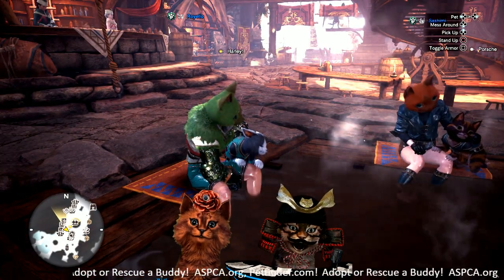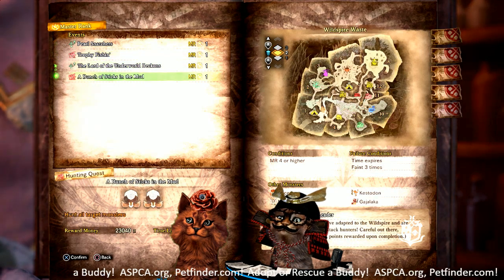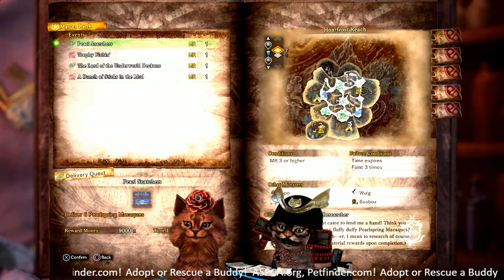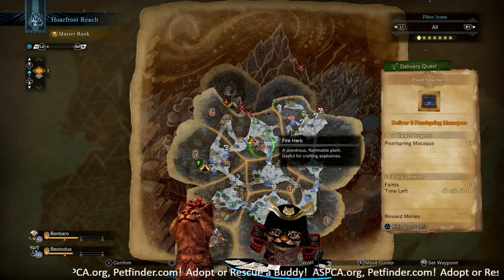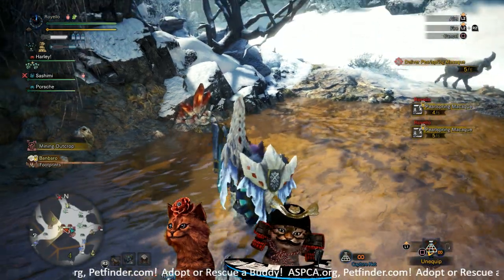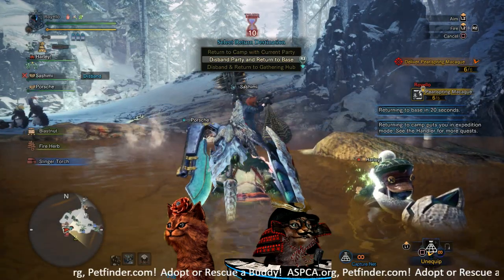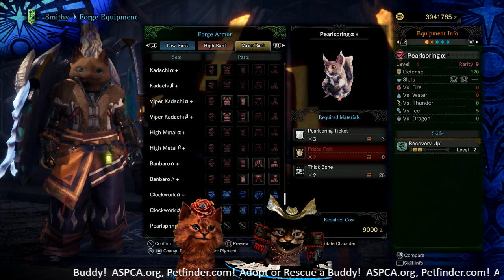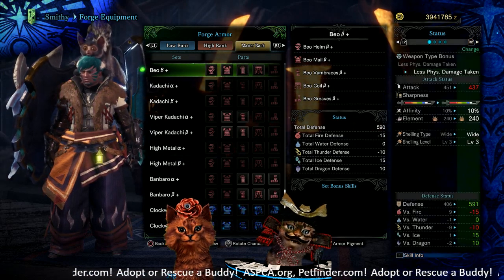MHW Iceborne Pearl Snatchers Event! How to get the Pearlspring Helmet!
We hope everyone has been enjoying Monster Hunter World Iceborne so far!  The first thing you wanted to do when you saw the hot spring monkeys in the trailer was wear one on your head right??? Well now you can and here is how!! Anteka drop the prized pelts by the way... Go get that monkey! and Happy Hunting Everyone!

Adopt a Buddy!
ASPCA.org
Petfinder.com
or google local animal shelter!